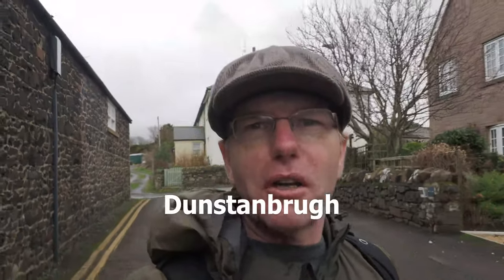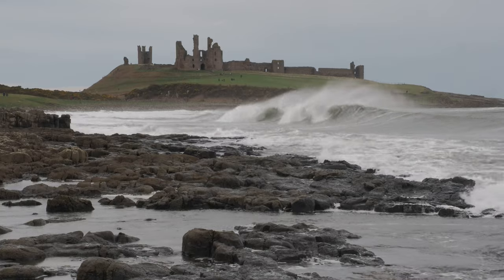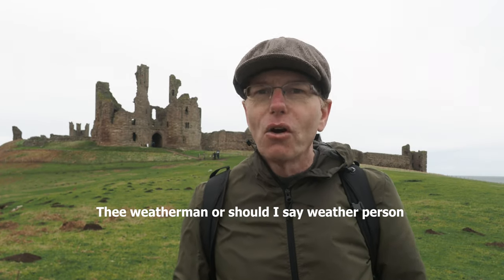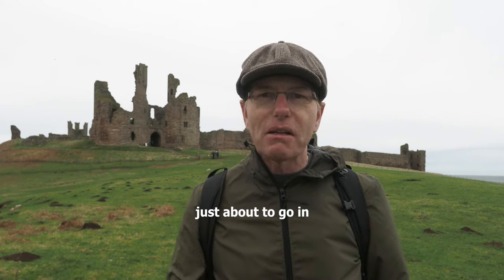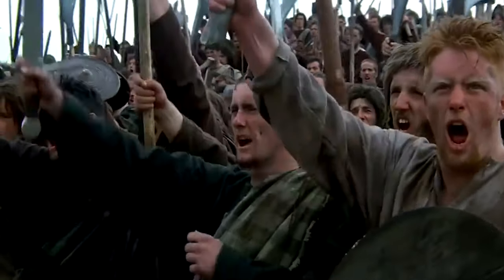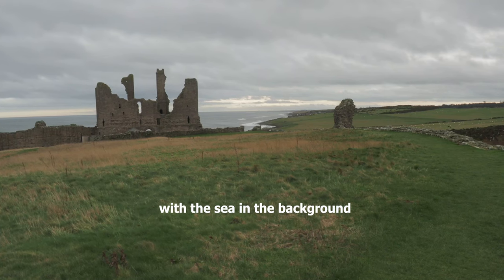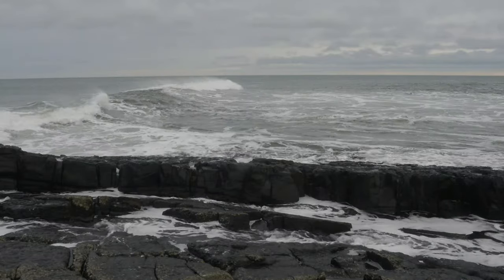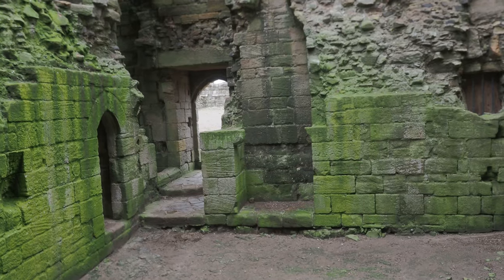How to Photograph a Castle | Dunstanburgh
In this video, we'll guide you through the process of capturing the beauty and history of this medieval castle through your camera lens.

Whether you're a professional photographer or a beginner, this tutorial is designed to help you take the best photos of Dunstanburgh Castle. We'll cover everything from choosing the right gear and settings, to finding the perfect angles and compositions.

You'll learn about the castle's unique features and how to highlight them in your photos. We'll also provide tips on how to deal with challenging lighting conditions and how to use natural elements to your advantage.

By the end of this tutorial, you'll have all the knowledge you need to take stunning photos of Dunstanburgh Castle that will impress your friends, family, and social media followers.